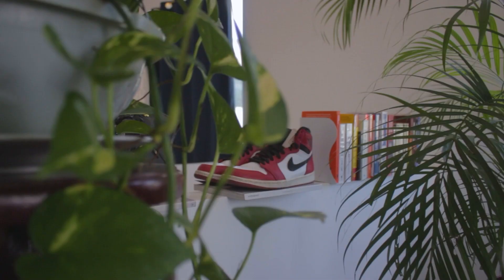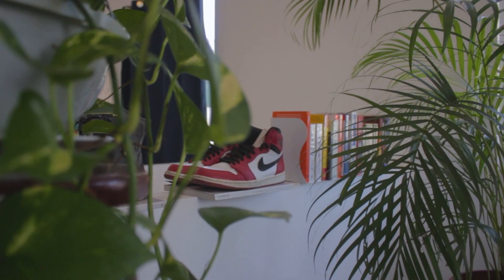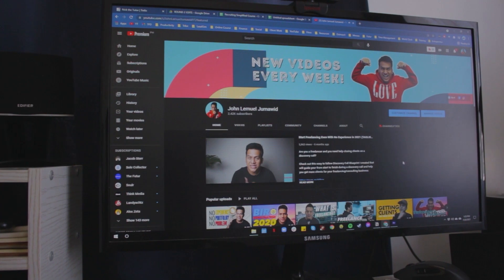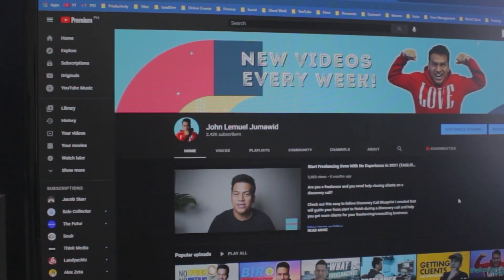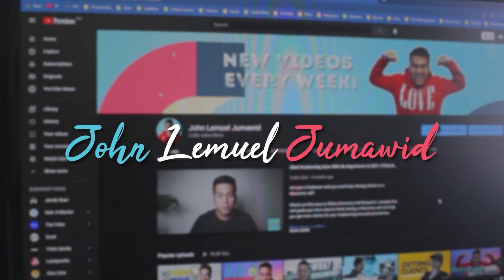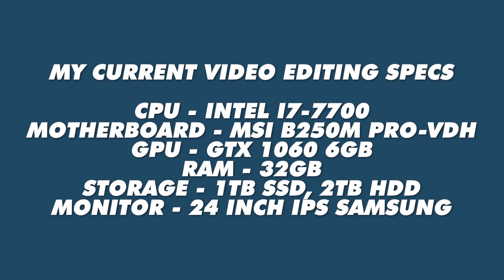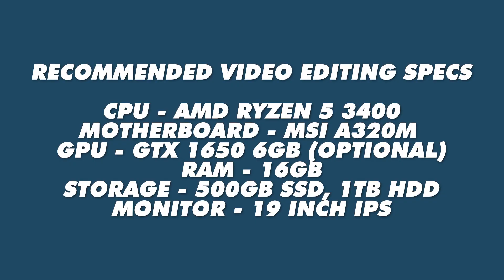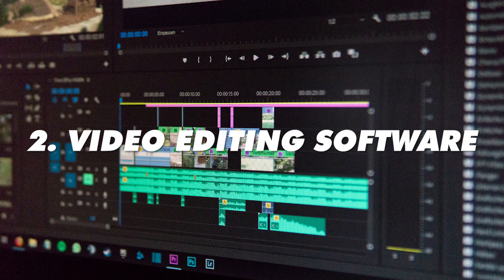How to Be a Freelance Video Editor in 2021 | Part 1 The Tools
Welcome to Part 1 of the Freelance Video Editor Starter Kit 2021

In this video I discuss the technical requirements to get started as a freelance video editor this 2021.

I am a proud member of The Freelance Movement Tribe.

Are you ready to join the Tribe and be part of the best Freelancing community in the Philippines?

Not ready to join the Tribe?

EMPLOYEE TO FREELANCER TRANSITION:

🔴If you are an employee and you are thinking about becoming a freelancer, watch this video:

*** Some of the links shown here are affiliate links which means if you purchase any of the products through these links, I earn a small commission at NO extra cost to you!